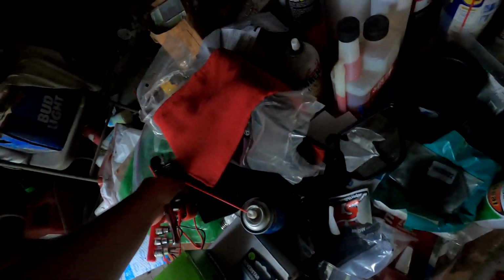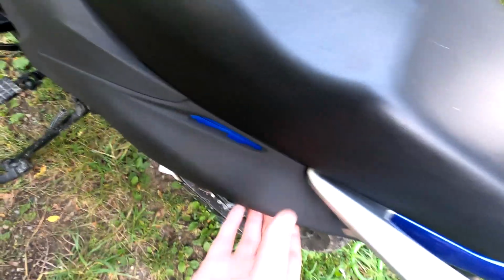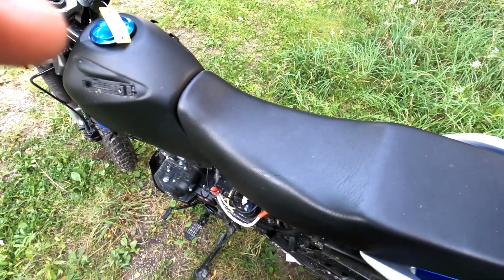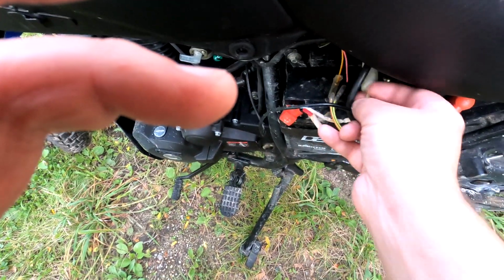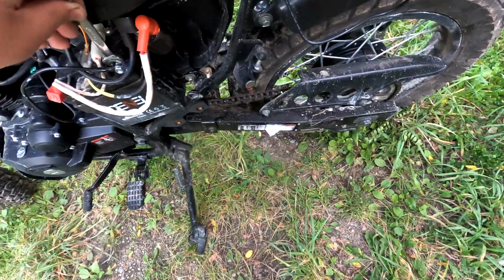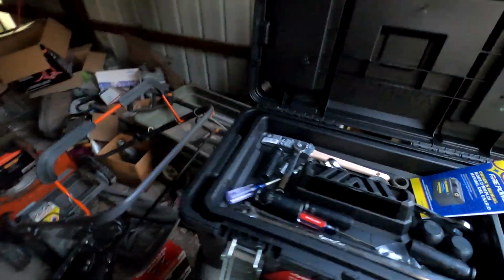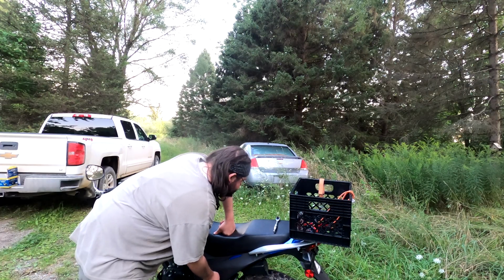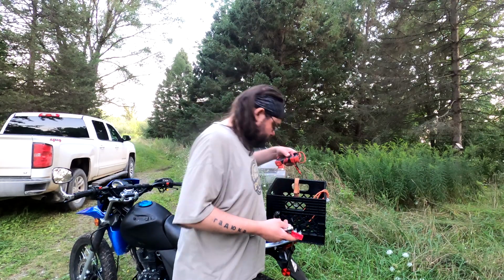Motorcycle Fixation - Minor repairs for the Tao Tao TBR7